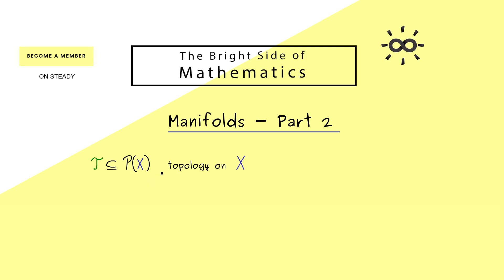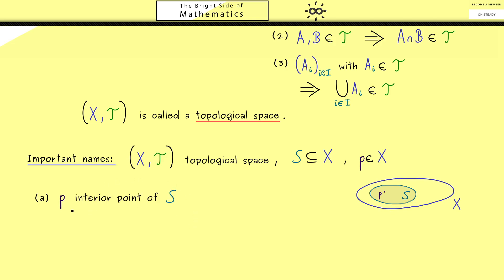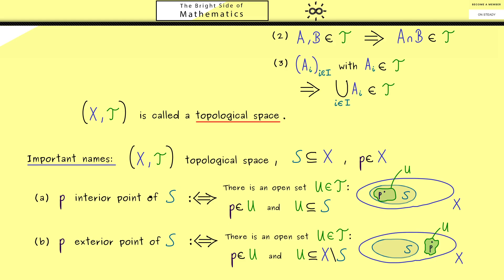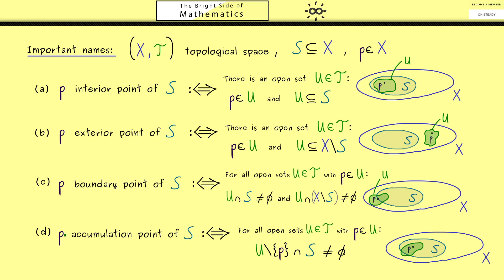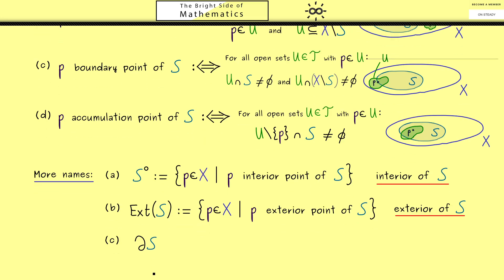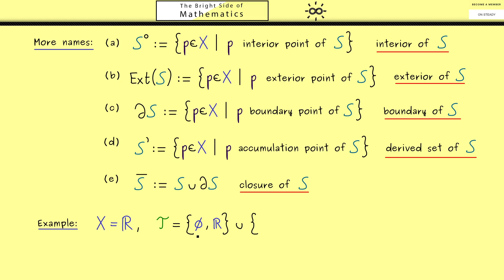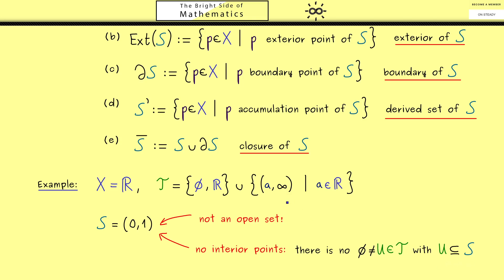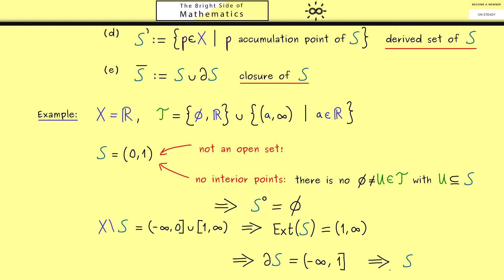Manifolds 2 | Interior, Exterior, Boundary, Closure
x